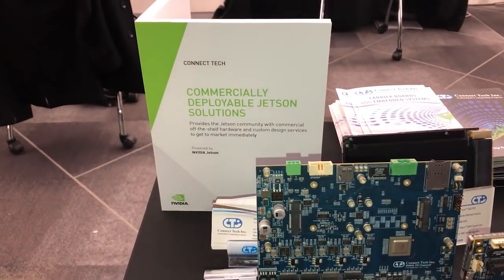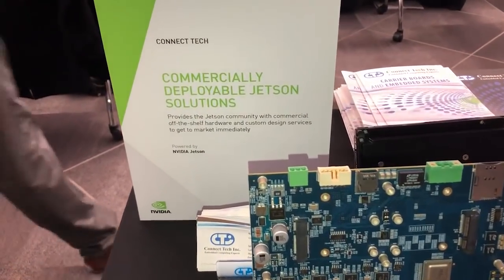NVIDIA partner, Connect Tech Shows its Wares at Meetup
NVIDIA recently held a meetup at its Endeavor facility in Sunnyvale, Ca. One partner, Connect Tech, showed the progress and products it has developed thanks to a great relationship with NVIDIA and the Jetson module.

For more information on the Jetson AGX Xavier development kit and module,